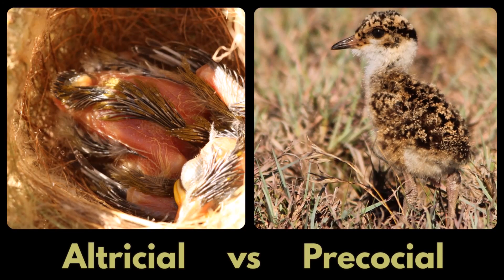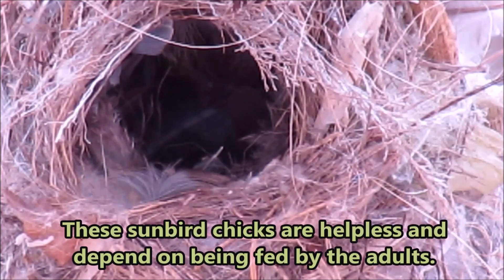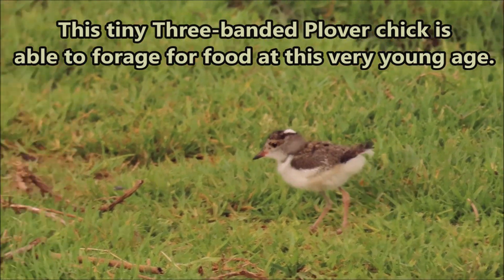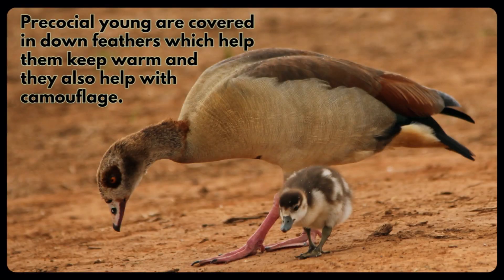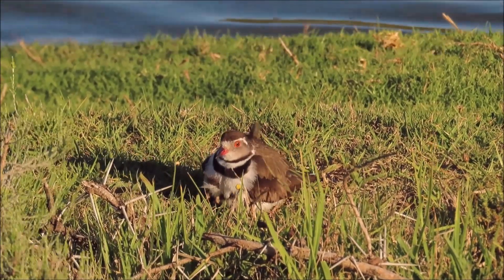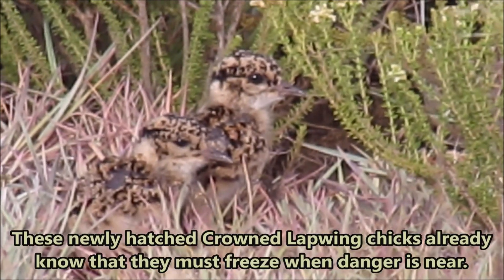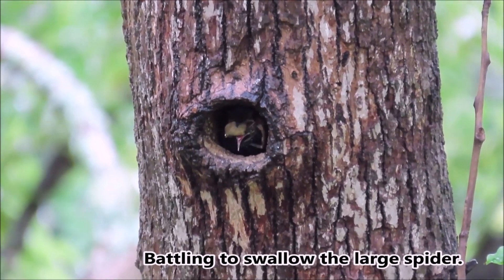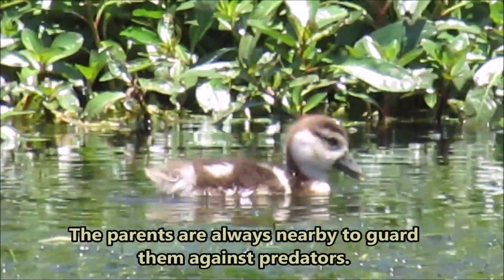ALTRICIAL VS PRECOCIAL development in birds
In this video we feature the two opposite stages of development of bird chicks. Those that are altricial are totally helpless, blind, naked and extremely vulnerable and dependent on their parents for everything, whereas the precocial chicks hatch out in a far more advanced stage of development and are able to leave the nest soon after hatching and are able to forage on their own near their parents from extremely young. There are also birds that fall in between these two extreme stages of development.